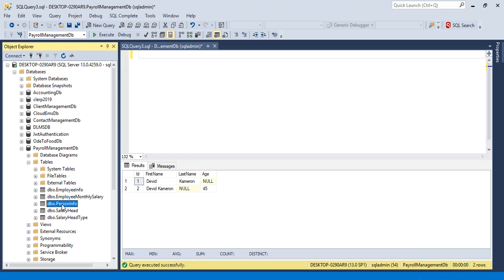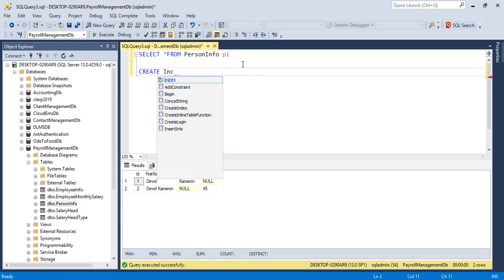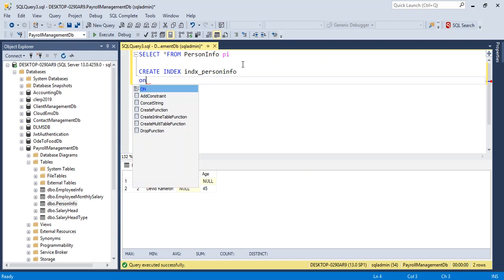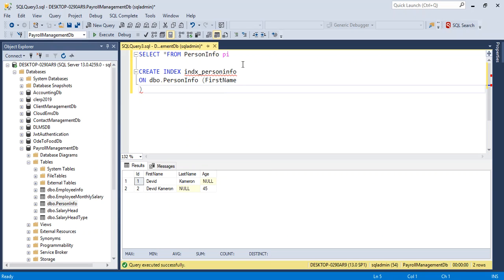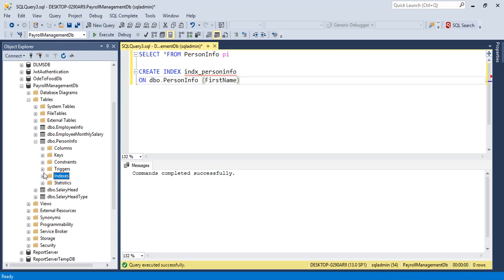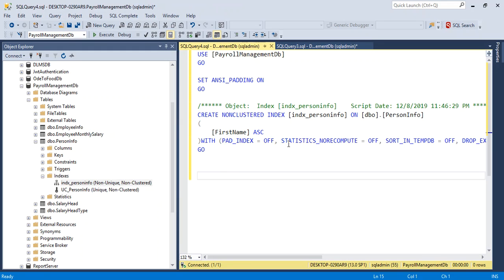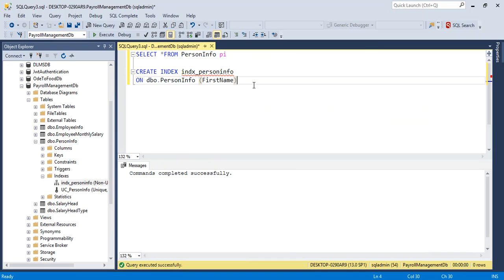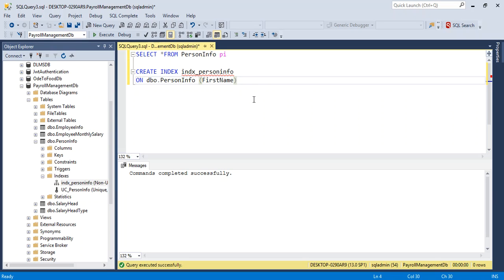How to create index in sql | Understanding about index in SQL | Use of index in sql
In this course we will try to know about the Index in SQL
SQL INDEX Statement:
Indexes are used to retrieve data from the database more quickly than otherwise.
The users cannot see the indexes, they are just used to speed up searches/queries.
Although indexes are intended to enhance a database's performance, there are times when they should be avoided.

The following guidelines indicate when the use of an index should be reconsidered.
 Indexes should not be used on small tables.
 Tables that have frequent, large batch updates or insert operations.
 Indexes should not be used on columns that contain a high number of NULL values.
 Columns that are frequently manipulated should not be indexed.
SQL Syntax:
Create Index:
CREATE INDEX Index_Name
ON Table_Name (column1, column2, ...);
Drop Index:
DROP INDEX Index_Name;
Let's take a look in query window...
TO be used index...
SELECT * FROM dbo.PersonInfo
WHERE FirstName='devid'
so let's go to the query window to see the simple example of index.
CREATE INDEX indx_personinfo
ON dbo.PersonInfo (FirstName);

Searchable Keywords:
SQL CREATE INDEX Statement | SQL Server Tutorial for Beginners
SQL Index |¦| Indexes in SQL |¦| Database Index
How to create Index in SQL tutorials Performance on DB
SQL indexing best practices | How to make your database FASTER!
SQL CREATE INDEX Statement
How do SQL Indexes Work
Oracle - SQL - Creating Index
Indexes in sql server
How to create Indexes In SQL | How to choose columns when creating indexes
SQL Indexes - Definition, Examples, and Tips
SQL Index | Index in DBMS | With Examples and Practical Implementation | TechnonTechTV
Learn SQL in 1 Hour - SQL Basics for Beginners
The SQL Create Index Statement
CREATE INDEX Statement (SQL)
SQL Server Index Design Basics and Guidelines
How to Create Database Indexes
How to choose columns when creating indexes
SQL Server - How to Create and Drop Indexes
how to create index in sql
how to use index in sql with example
how to create index in sql server
types of indexes in sql
index in sql w3schools
create non clustered index in sql
create clustered index in sql server
sql create table with index
create index mysql
How to create index with SQL?
How to create an index?
How to create index and access in SQL?
How to create index in sql w3schools
How to create index in sql oracle
types of indexes in sql with examples
Channel References:
@rejawebs  @MSSQLDBAsLife   @Microsoft   @MSSQLBI_Tutorial   @tsqlssis7932   @SQL   @sqlquery   @sqlquery4042   @sqlinsertdeleteupdate  @Amit.Thinks   @biwithmina7066  @Programming Only @playwithcode  @mycodingproject43
@WiseOwlTutorials @Alex The Analyst